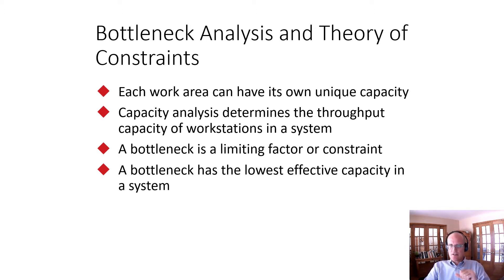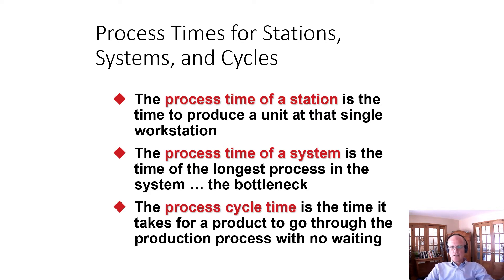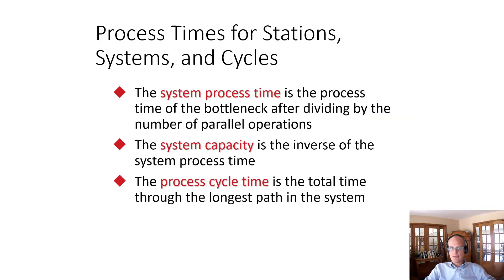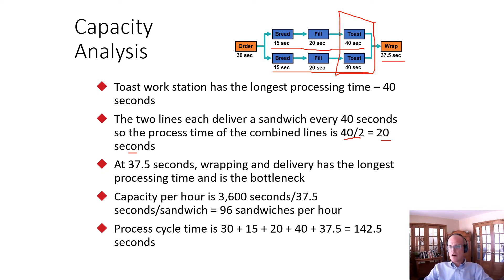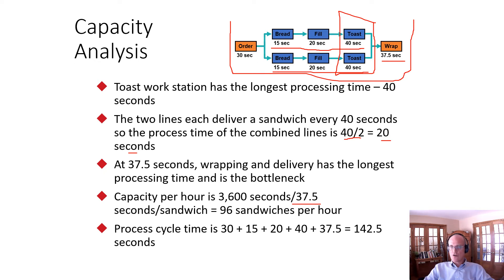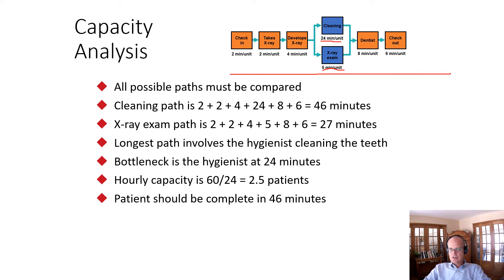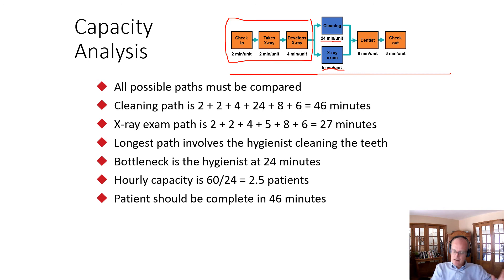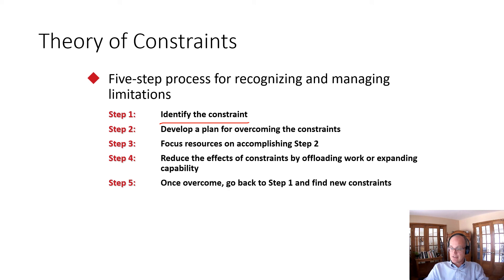Bottelneck Analysis in Capacity Management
This video introduces the concept of bottleneck analysis and the simple measures of utilization, efficiency, effective capacity and design capacity.  It complements the video which introduces the calculations.